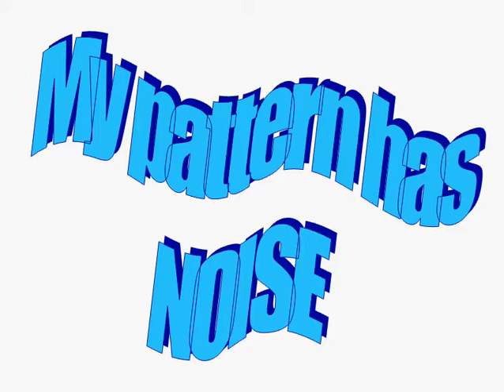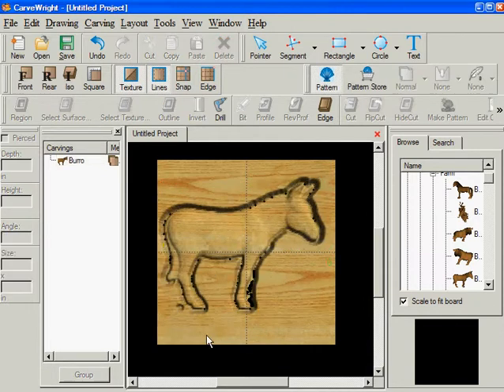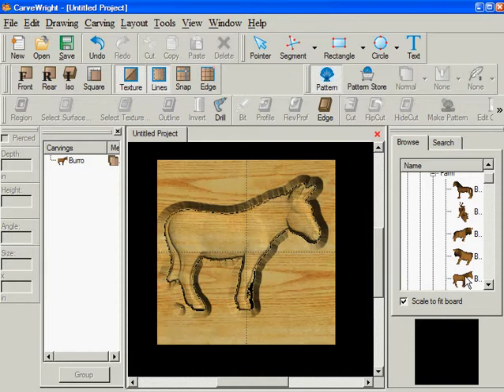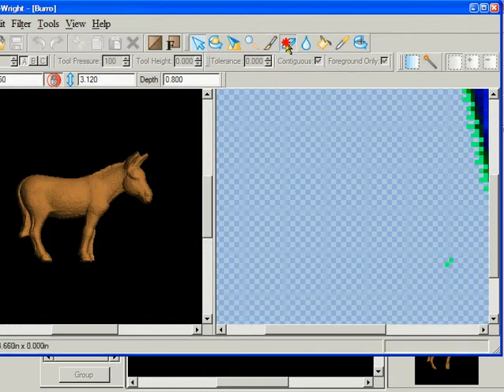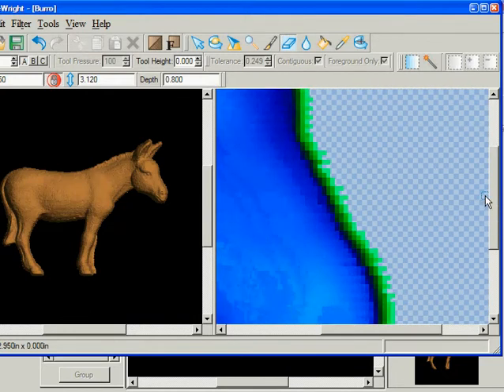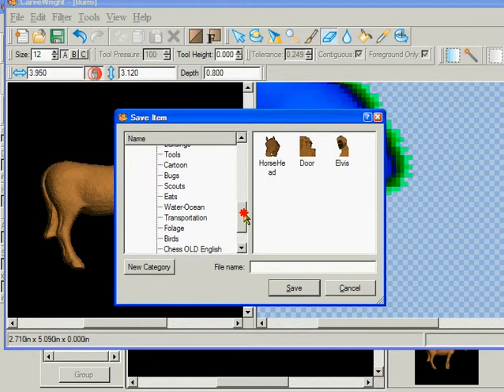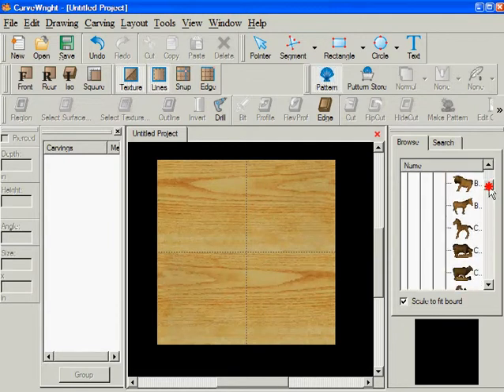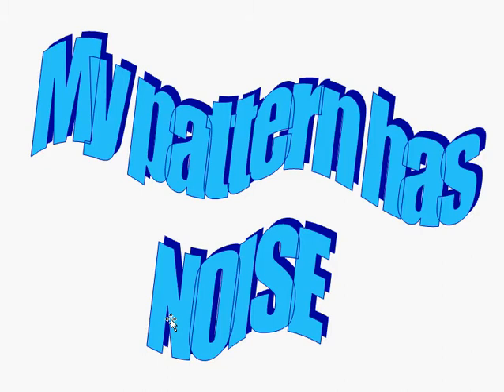AskBud's CarveWright Tutorials - Pattern Editor - Cleaning Up Your Pattern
Pattern Editor - Cleaning Up Your Pattern